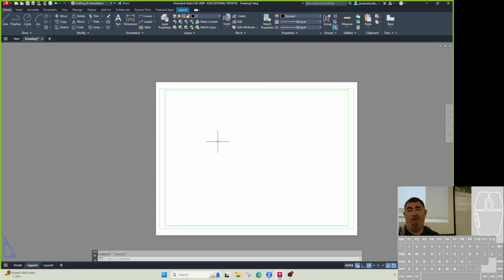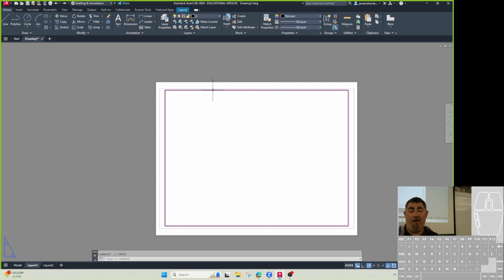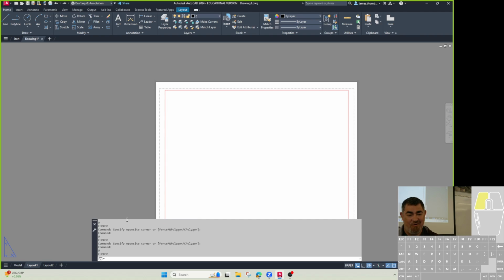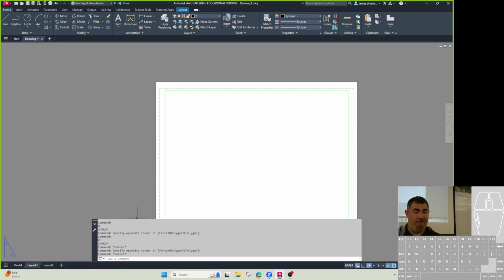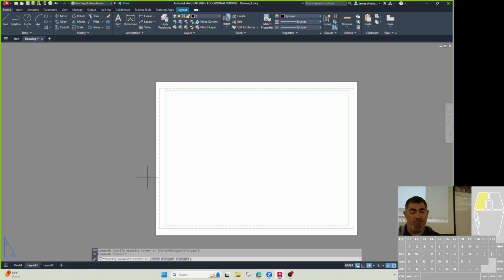AutoCAD, Exiting a Command, use escape!!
This short AutoCAD tutorial provides a critical tip for efficient drafting: always use the Escape key to exit an object selection or an active command [00:50]. The video demonstrates a common pitfall where users, after selecting an object and changing its layer, mistakenly press Enter. Pressing Enter repeats the last command (which could have been UNDO, ERASE, or another modification), thereby undoing the layer change that was just performed [01:00, 02:09]. The core instruction is to hit Escape anytime you have an object selected and are finished with your action, to ensure no accidental command re-execution occurs [02:19].

Video Chapters
[00:00] Changing an object's layer in AutoCAD
[00:21] Best practice: Let the layer control the object's color and properties
[00:50] The common mistake: Hitting Enter after changing a layer
[01:00] The result: Hitting Enter repeats the last command (e.g., Delete or Undo)
[02:19] The solution: Always hit Escape when you are done with an object selection